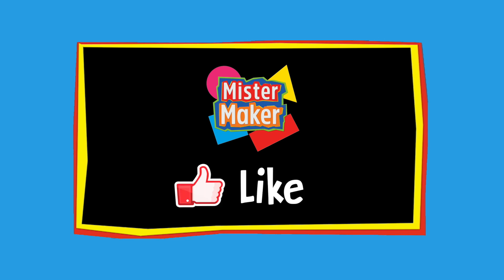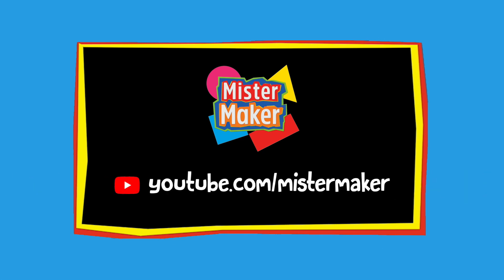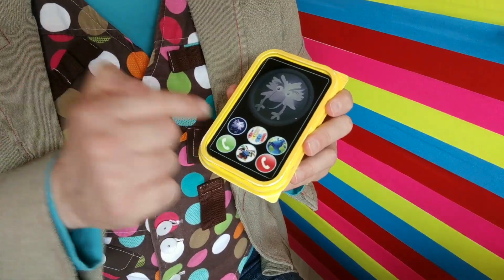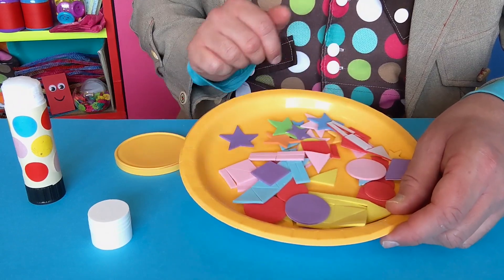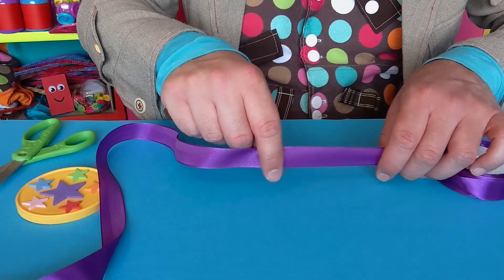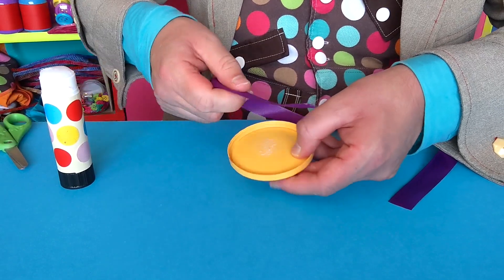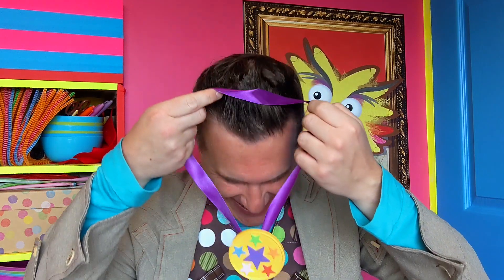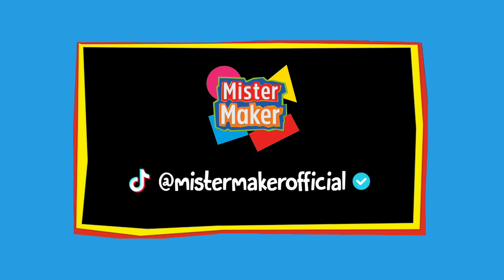Make it Mister Maker: Olympic Gold Medal Make 🏅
Today's arty idea is inspired the olympic and Paralympic games! Not to mention all the excising we're all doing - and I think all of you deserve a prize, no forget that - a medal! Check out this Make it Mister Maker: Olympic Gold Medal Make 🏅